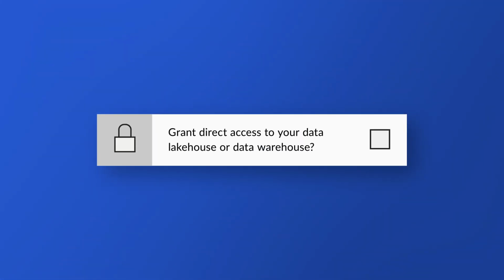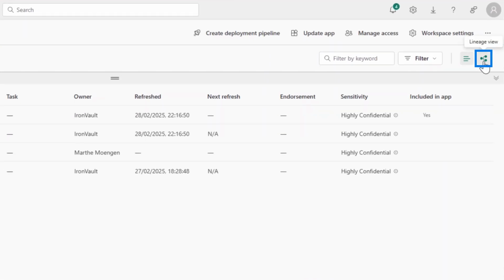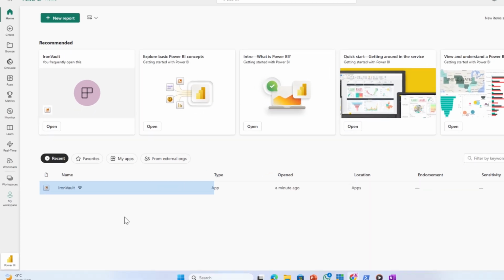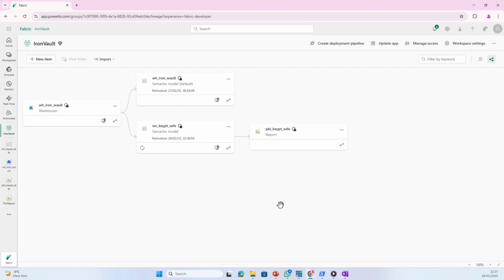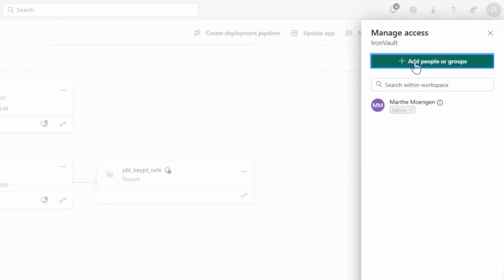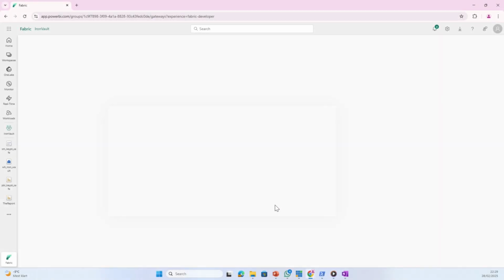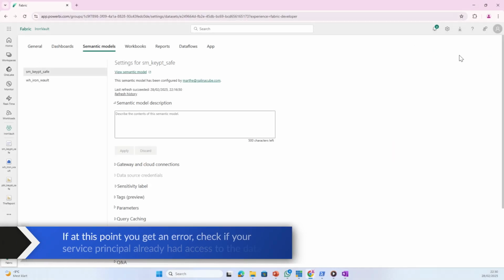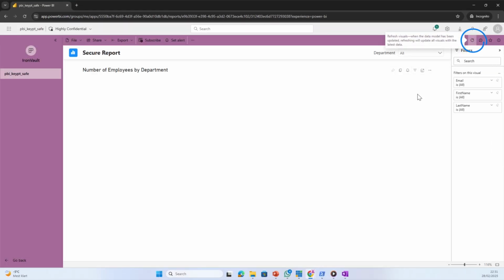Connection woes using Power BI Direct Lake and an App???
Stop the hassle of interrupted connections in Power BI when using Direct Lake. Marthe guides you through setting up a fixed identity so your published apps can be leveraged without giving direct access to OneLake.

Specify a fixed identity for a Direct Lake semantic model

Setting up RLS on a Direct Lake semantic model